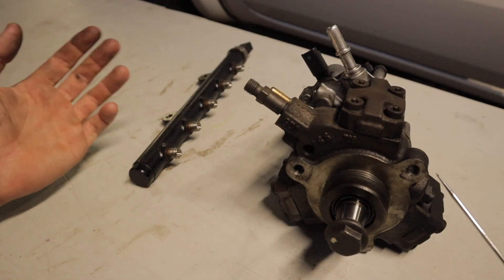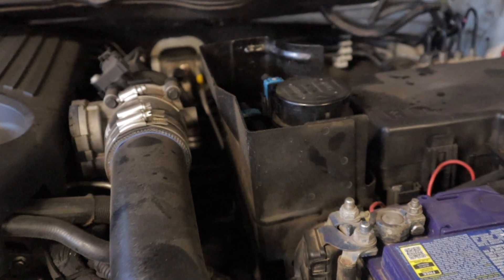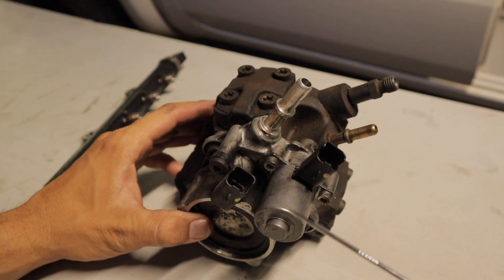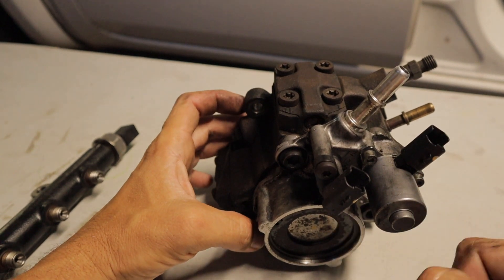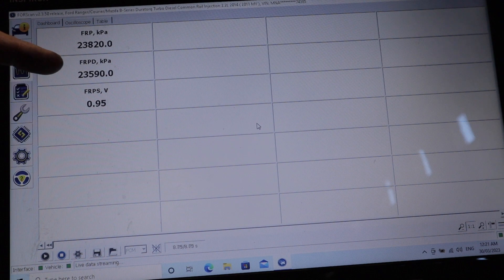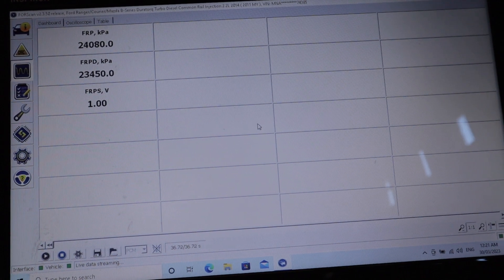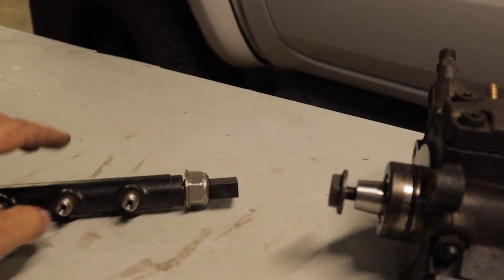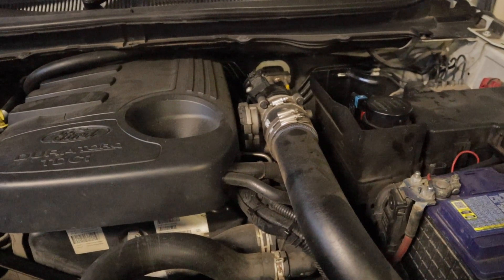Ford Ranger Common Rail Fuel Pressure Test (Fuel System Info)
Diagnosing & Checking the fuel system performance on the Ford Ranger, Everest & Mazda BT 50 , for the 3.2 & 2.2 Duratorq Motors